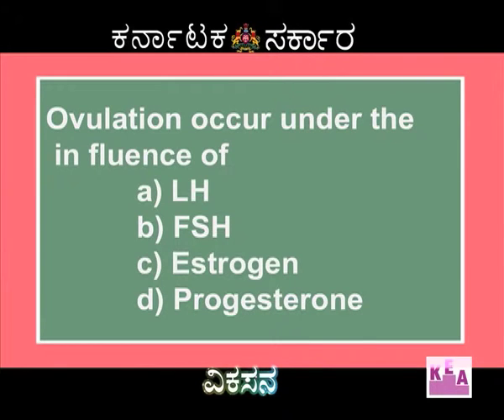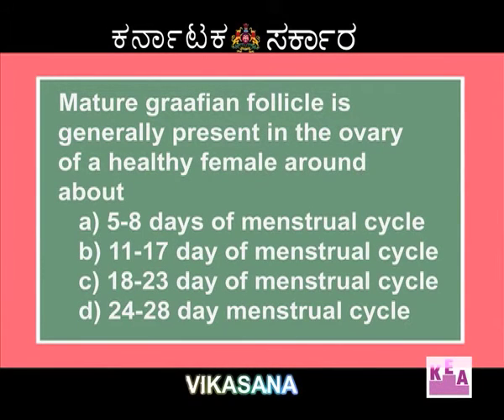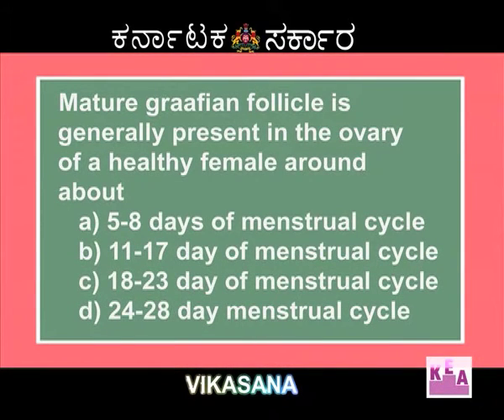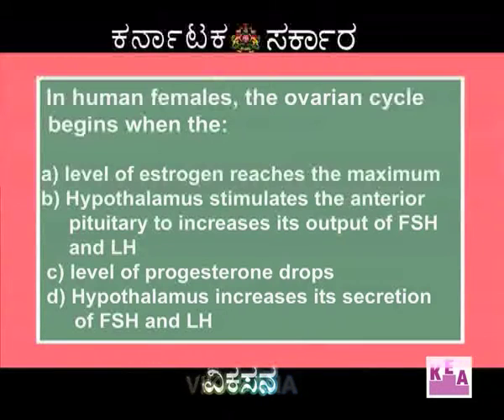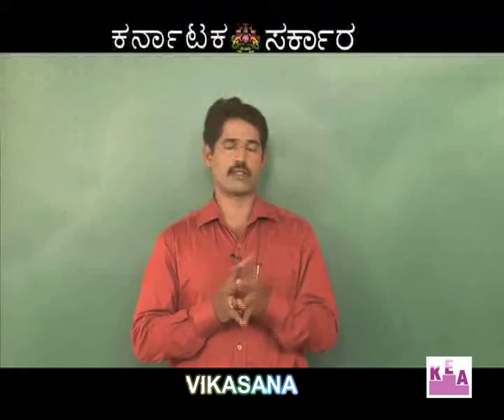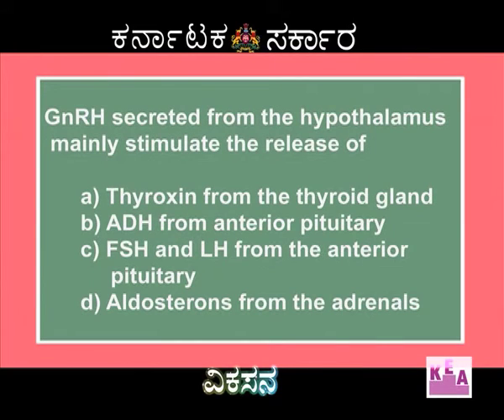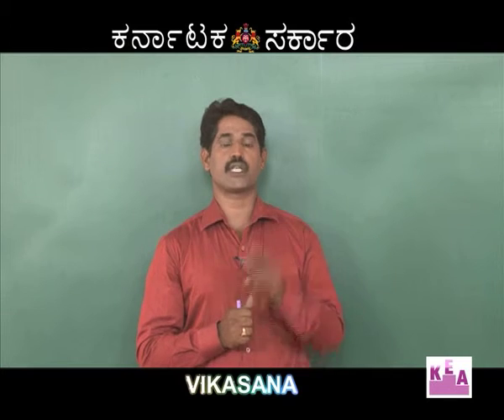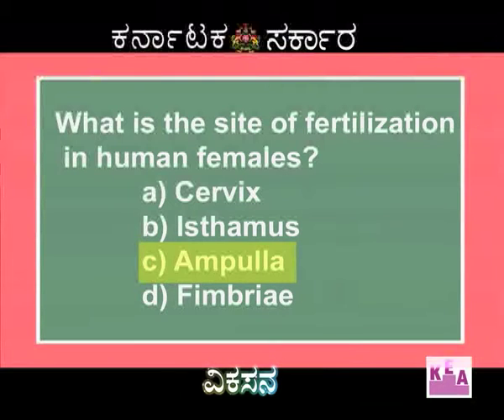vikasana 03/5/2016 episode 60 PART 2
HUMAN REPRODUCTION,REPRODUCTIVE HEALTH